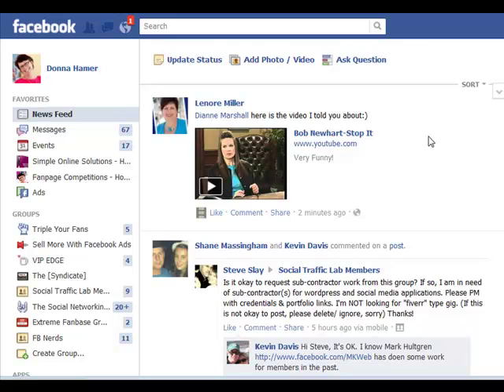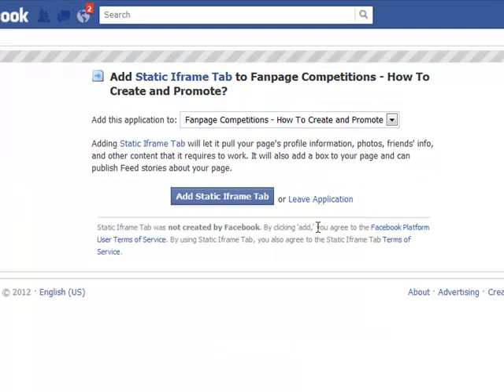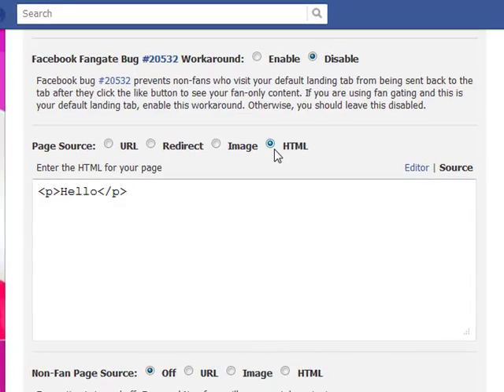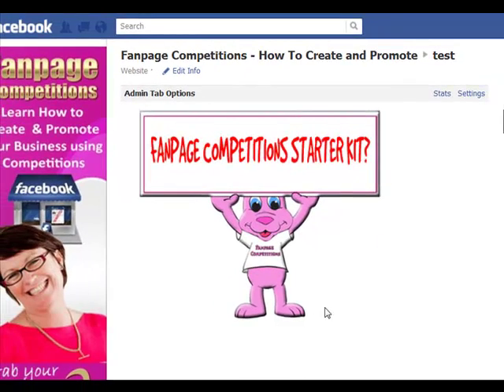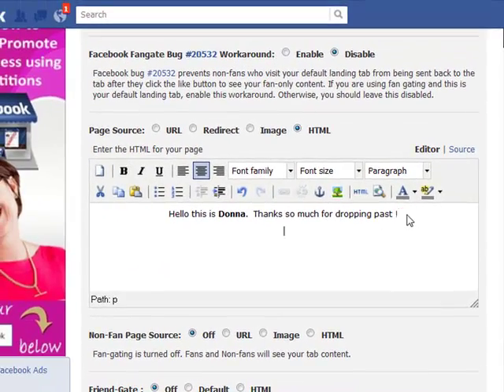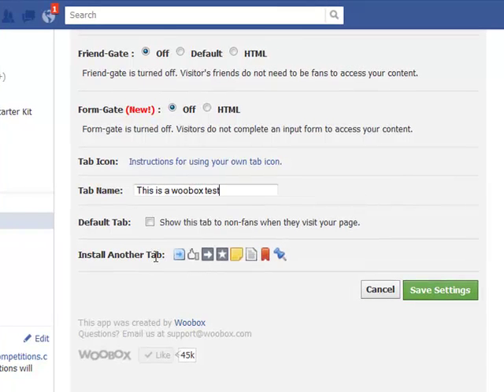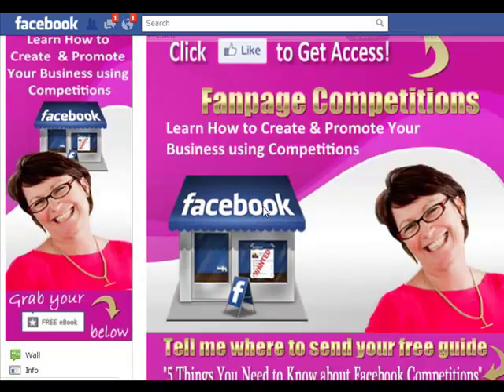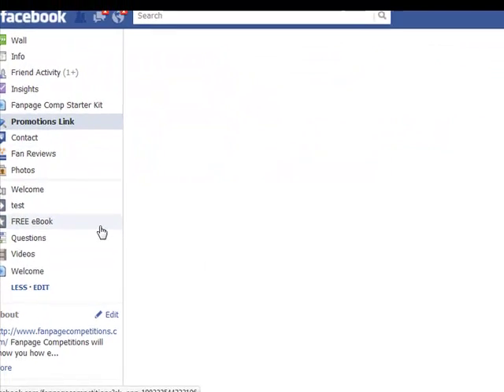How to Create a Landing Tab in Facebook using Woobox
- In this video we will be creating a landing tab in Facebook using the app called Woobox.  It's a very easy to use and install.